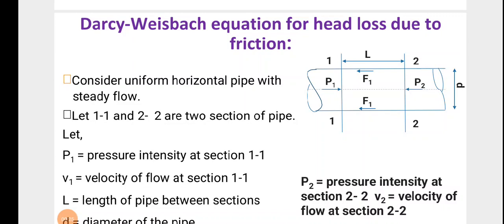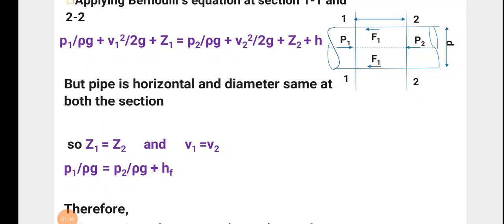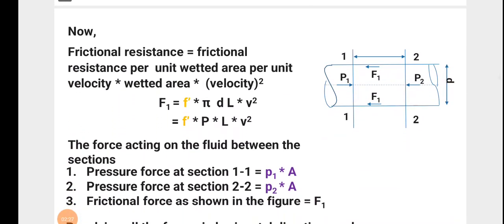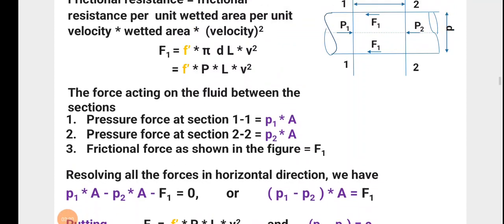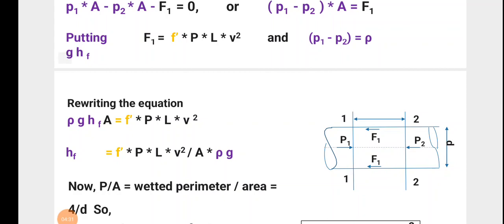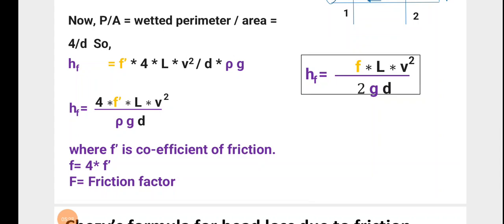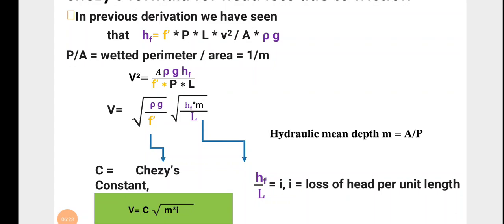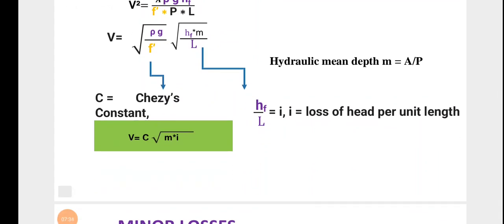Darcy weisbach's & Chezy's Equation